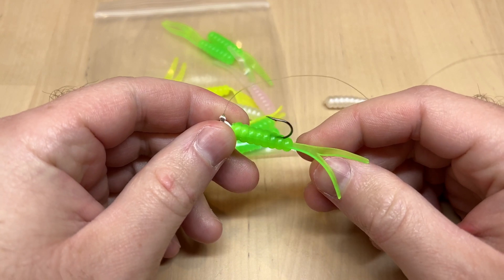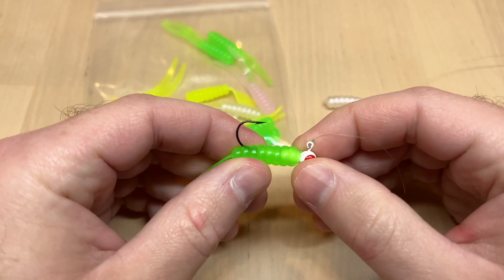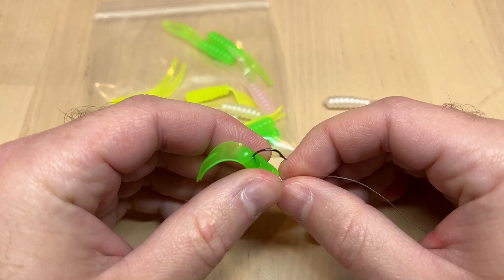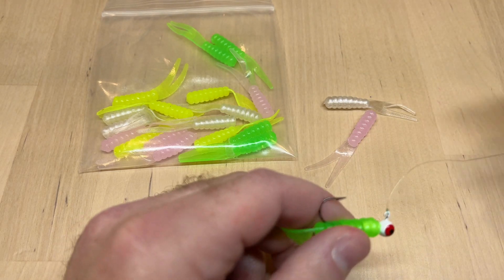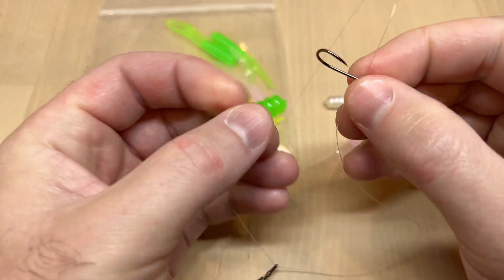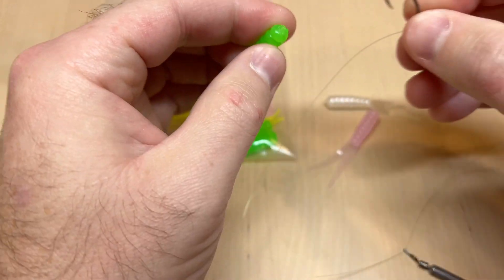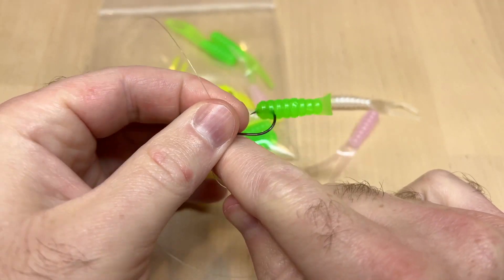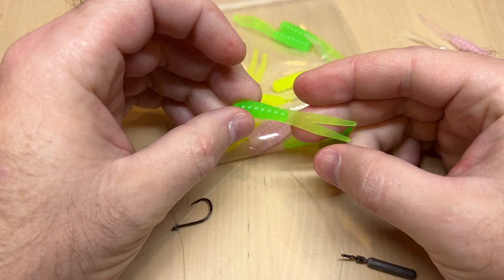2" Crappie Floppers - Split Tail Soft Plastic Fishing Bait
Crappie Floppers are 2" overall, and have extreme action in the large split tail. The Floppers are a great plastic to use when vertical jigging in open water and under the ice.